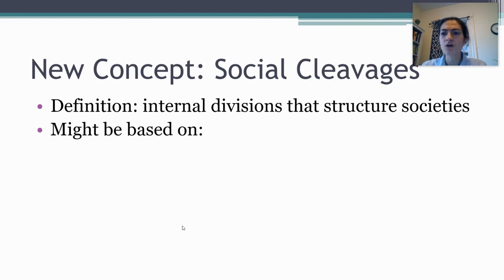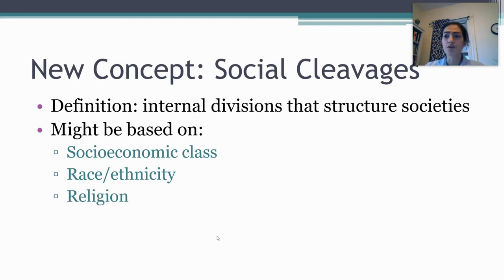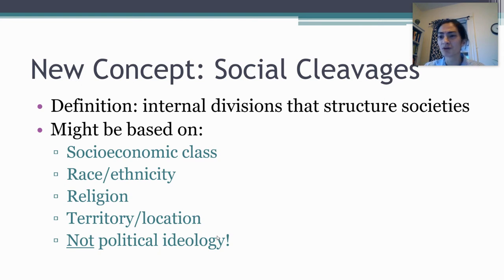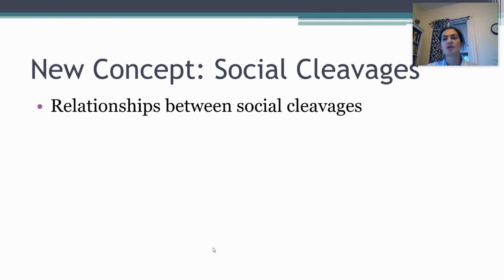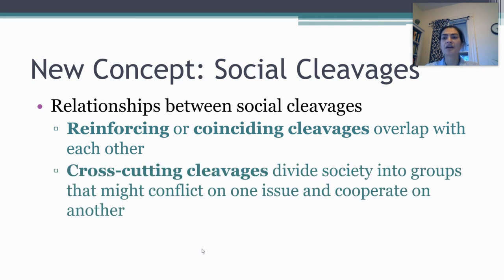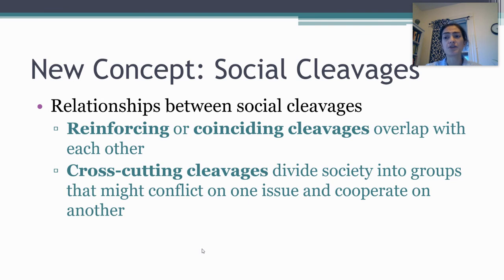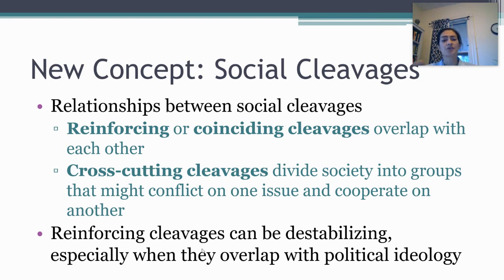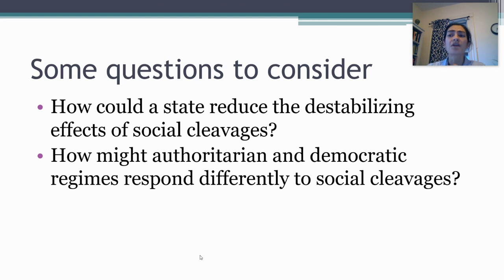AP Comp Gov - Social Cleavages